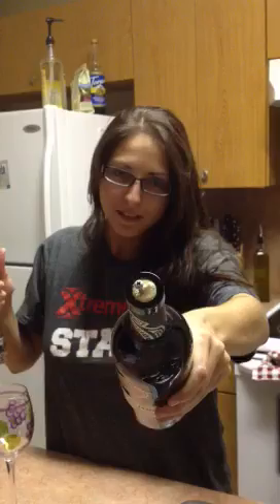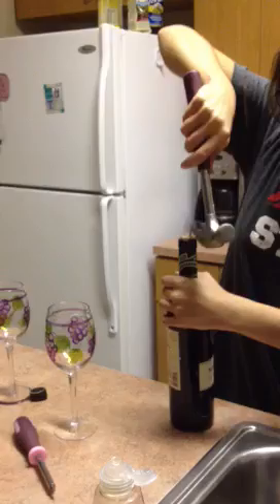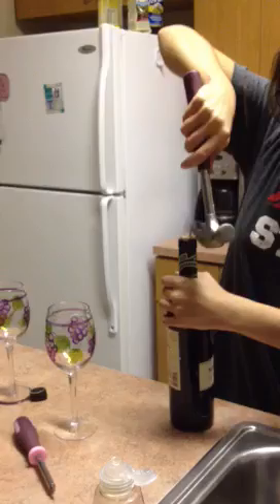Part 2: how to open wine bottle without corkscrew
Part 2 of chicks trying to open wine bottle without corkscrew